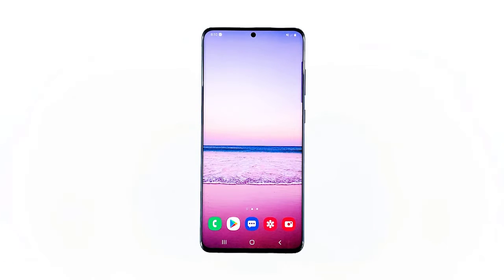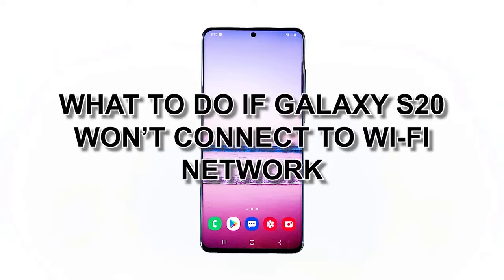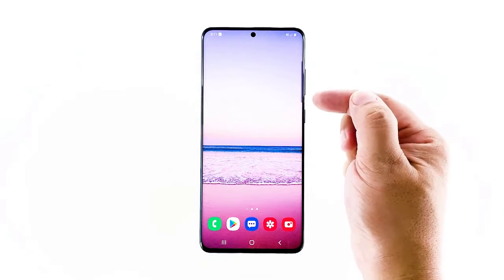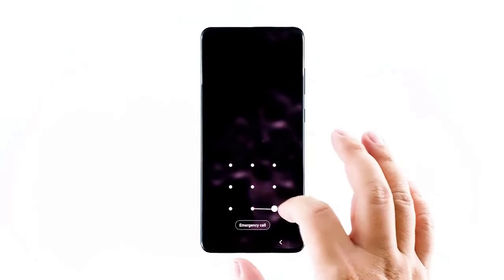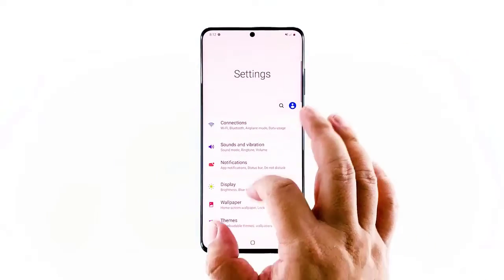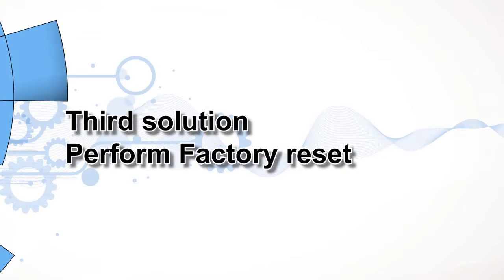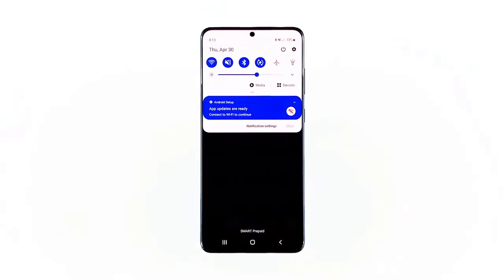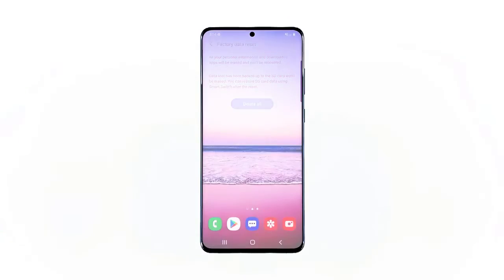How To Fix Galaxy S20 Won’t Connect To Wi-Fi Network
On this video, we will show you on How To Fix Galaxy S20 Won’t Connect To Wi-Fi Network.

0:37 Perform forced restart
01:11 Reset network settings
01:53 Perform Factory Reset